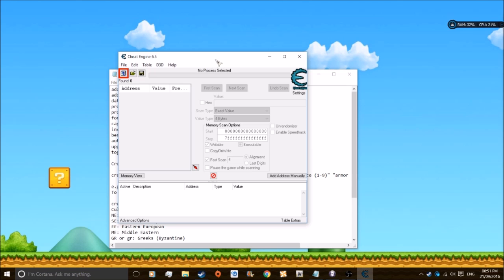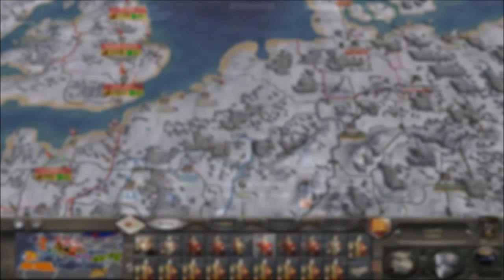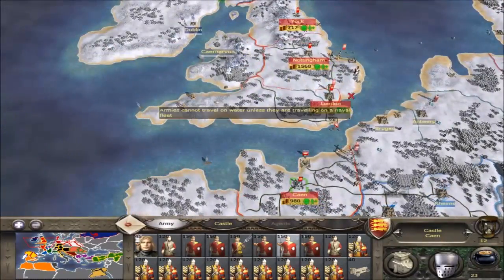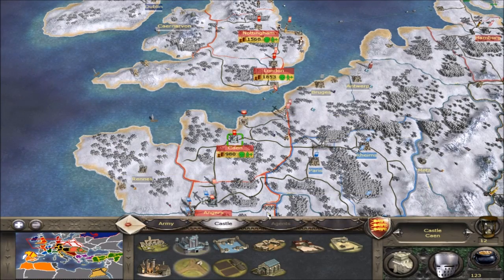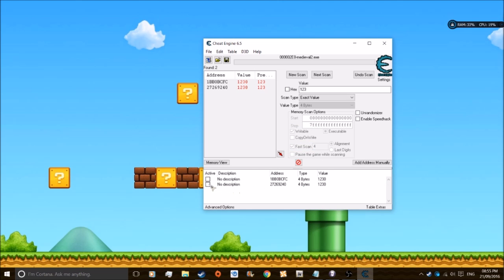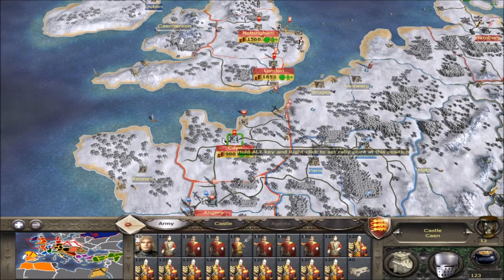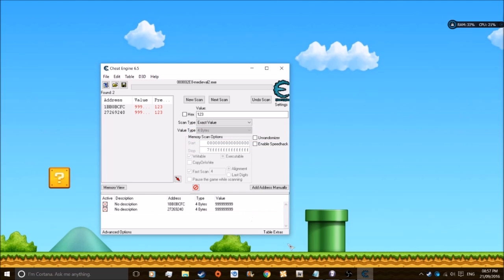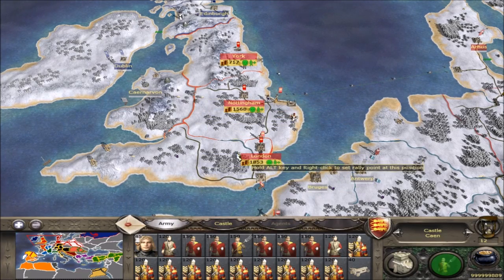Medieval 2: unlimited money!!?(GONE WRONG?!!)(TRIGGERED!?)